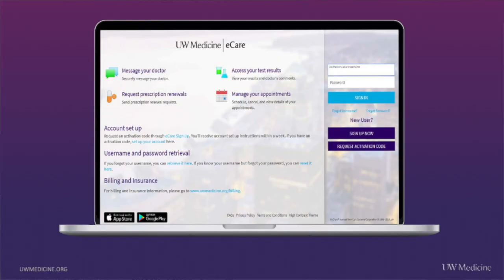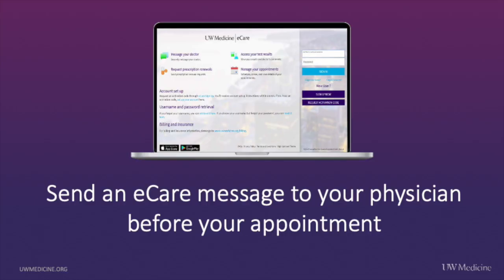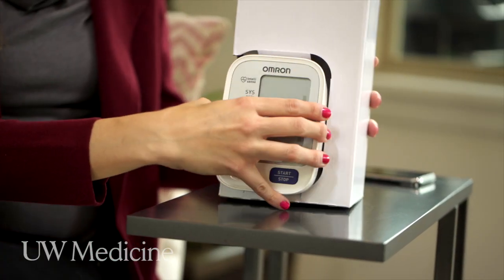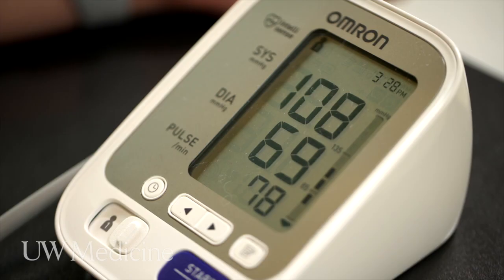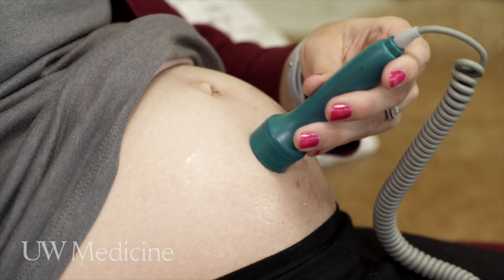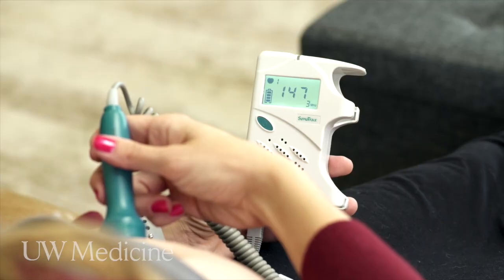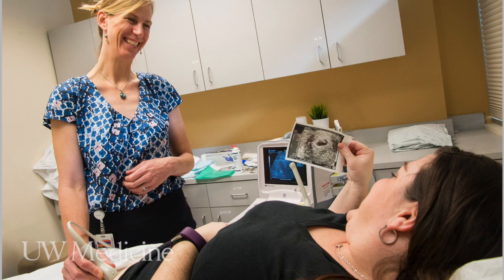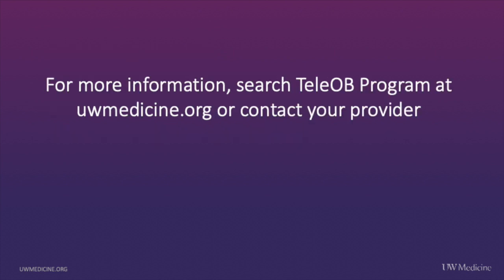UW Medicine | TeleOB Program Equipment Tutorial